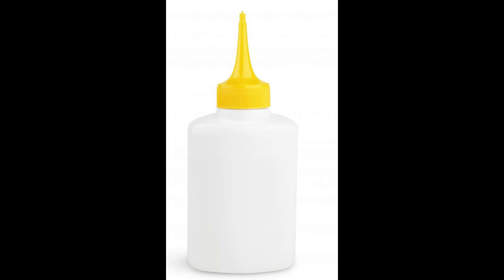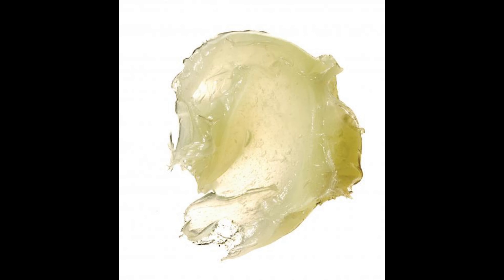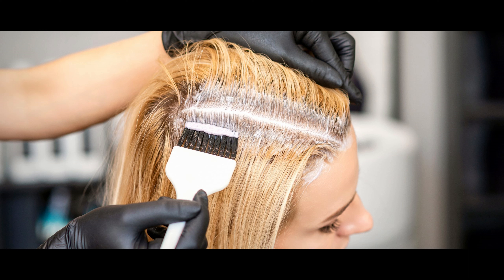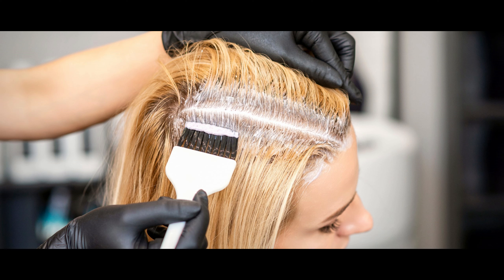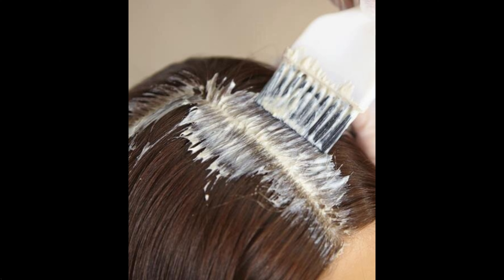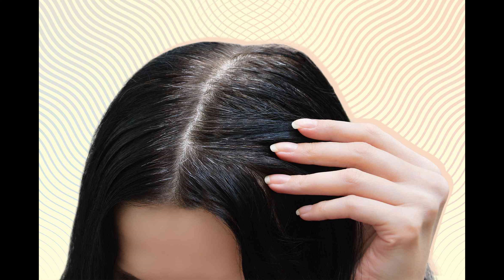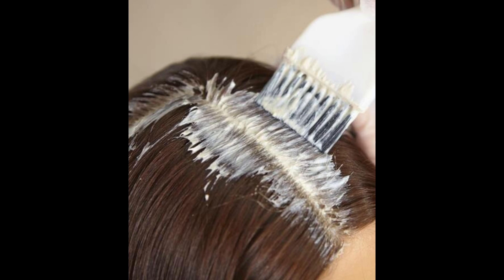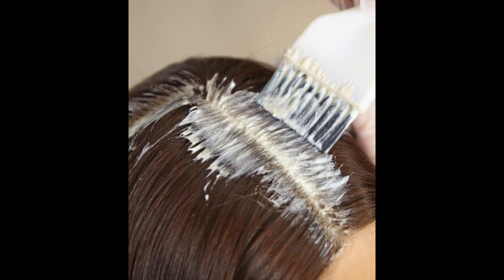Master Your Root Touch-Up: Extend Hair Color Life & Save Money 💇‍♀️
Discover the secrets to maintaining vibrant hair color with our easy-to-follow root touch-up guide! Learn DIY techniques and when to opt for a salon visit. Save money and keep your hair looking fabulous! Click here for expert tips and tricks. 👩‍🦰👩‍🦳👩‍🦱
hair color over 50
hair colour over 50
6 hair dye
6 hair color
7 hair color
9 hair color
just 5 hair color
just 5 hair dye
8 hair color
5 hair color
6 hair colour
9a hair color
hair color over 40
7/11 hair color
just 5 hair color reviews
hair color permanent brands
age beautiful hair color 4n
hair color life & save money
agebeautiful anti-aging hair color